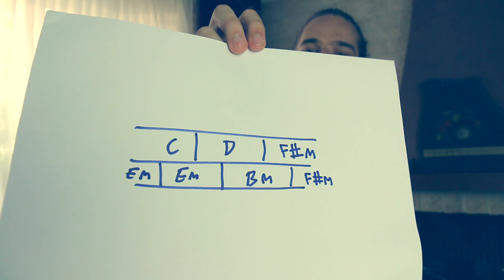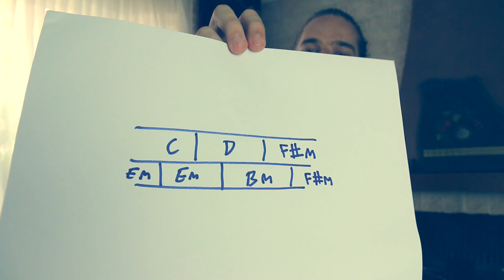Bricklaying with Chords!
Composing a song with chords which are build arranged like bricks in a wall.

to receive a new song every 2 weeks, plus other things like extra videos and lyric artworks.

Inventions is a series by Christiaan Bruin (The Black Codex, Sky Architect, Nine Stones Close, Mayra Orchestra).